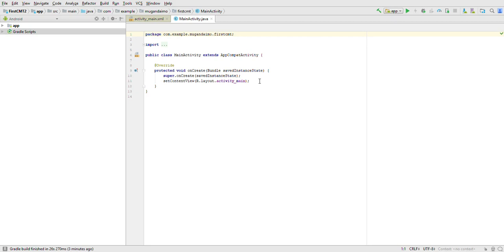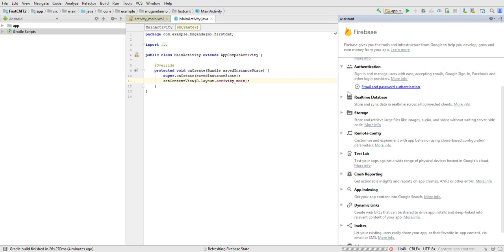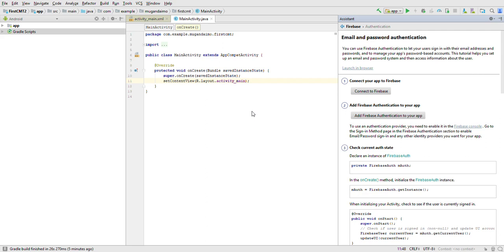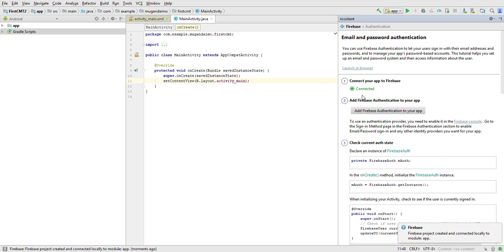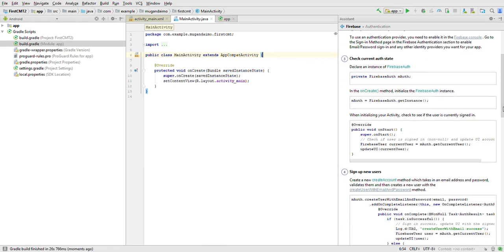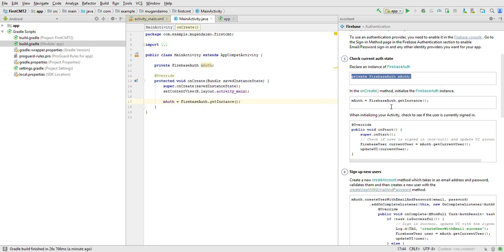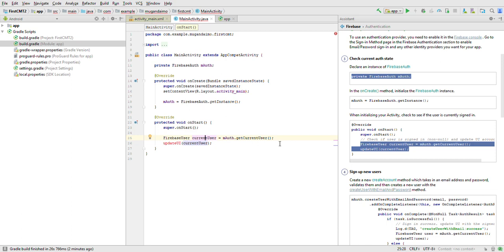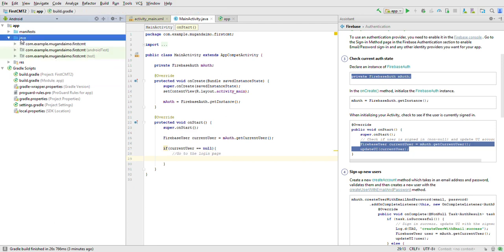1 Connecting to Firebase